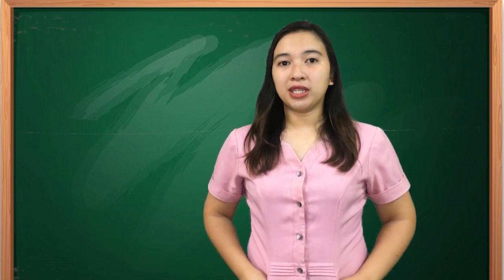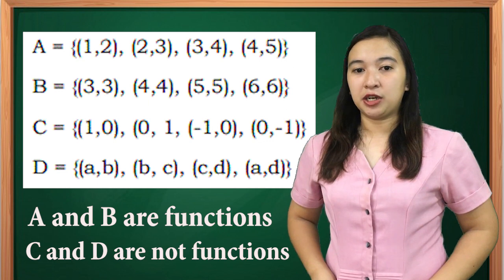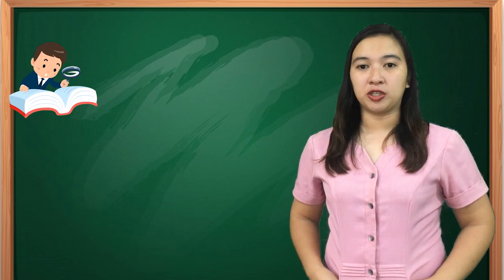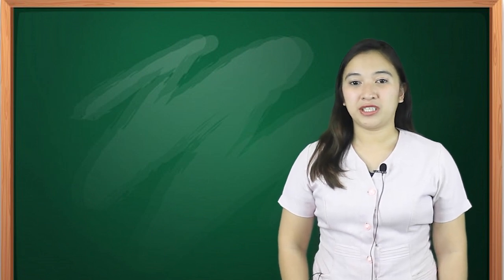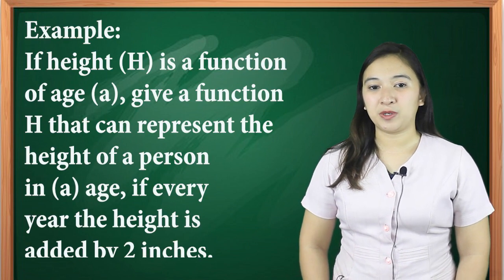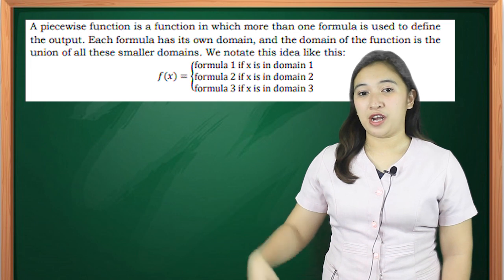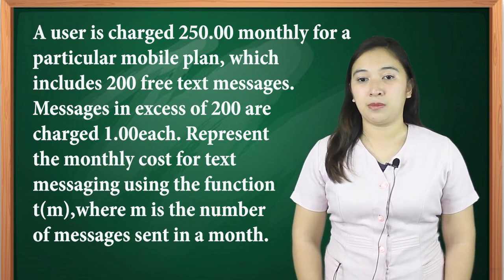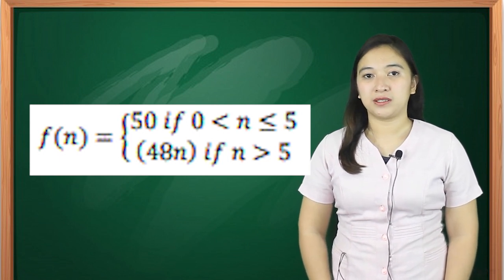Gen Math: Relations and Functions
Gen Mathematics, Module 1, relations and functions. This lesson will help you distinguish relations and functions.